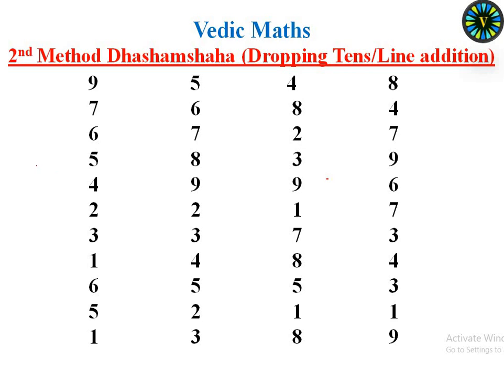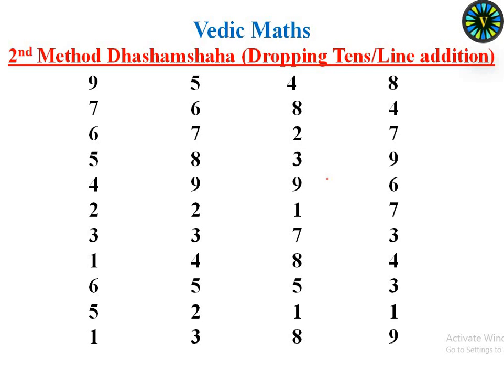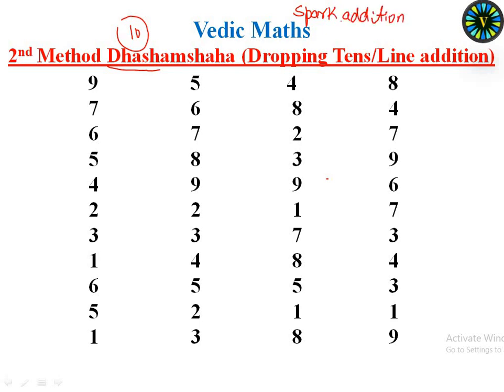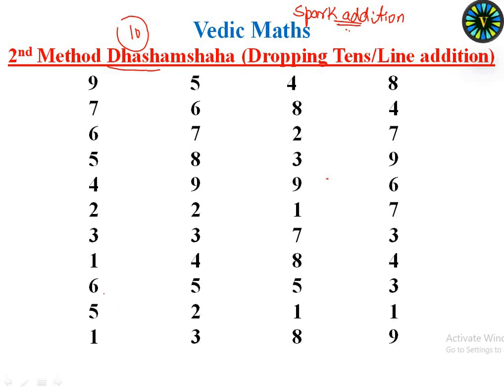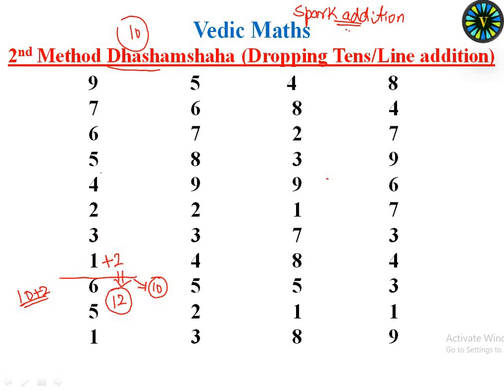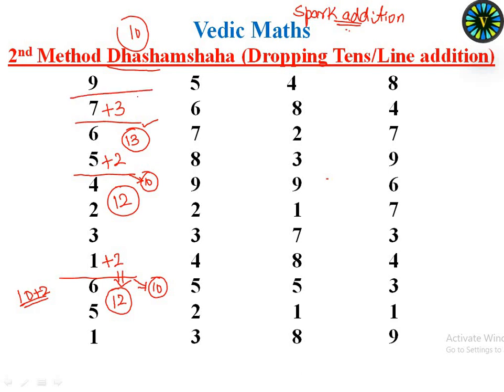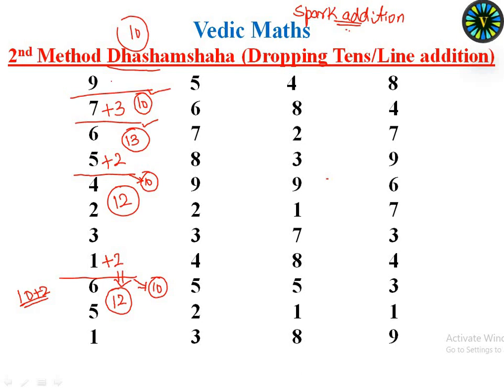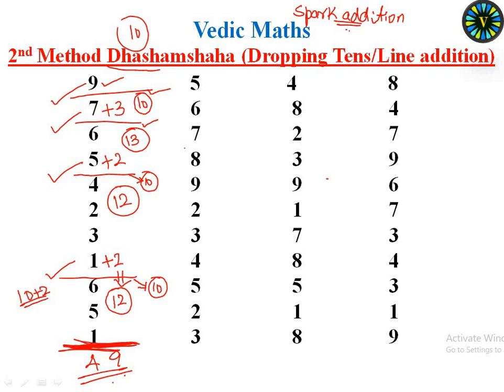Vedic maths-2nd method of addition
Dhashamshaha Method of addition..  Usefull for all ages..